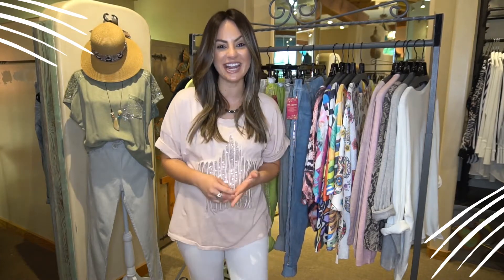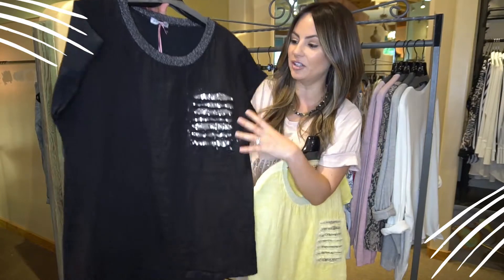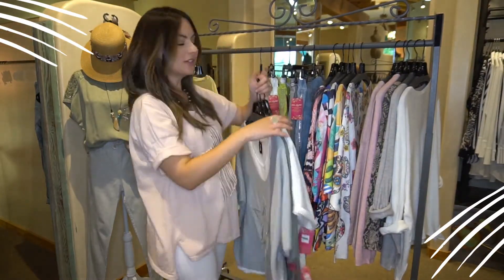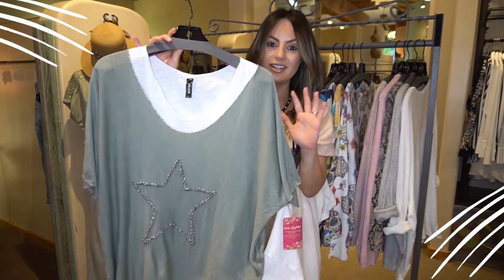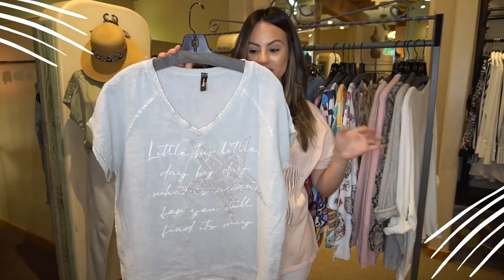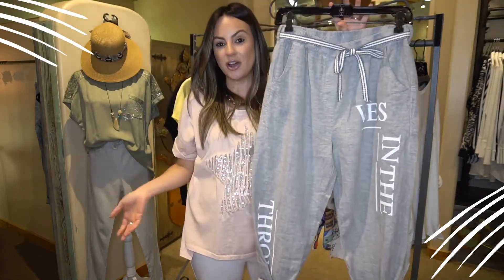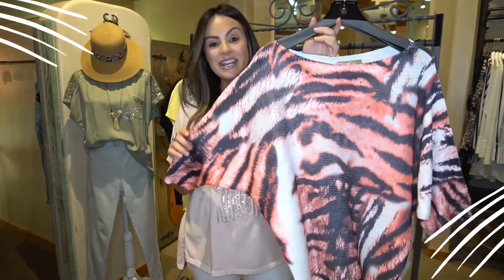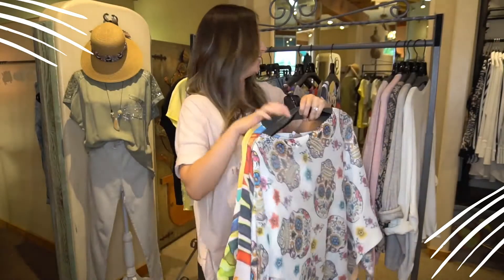Keeping it Casual at Gee Loretta!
This week at Gee Loretta, we have so many wonderful pieces to show you! As we continue to keep it casual, we’ve ordered the best of the best to keep your wardrobe updated all through the season!

If you are like me and spending the majority of your time at home but still want to feel pulled together and on trend, this entire collection is for you!

Here is what we have rolling into GL this week!

Casual Linen Sparkle Tees- You girls have made it known that these tees are one of your absolute favorites! Lightweight to beat the heat with a hint of sparkles to make your day shine!

Stars- Stars aren’t just for the 4th of July! You are going to want to live in our star tee shirt collection all season long!

Joggers- We cannot get enough of our jogger pants so we brought them back in even more styles & colors! So easy to pair with any of your favorite Gee Loretta tees and flip flops!

Bold & Abstract Knits- You have been craving color and we are not holding back! These lightweight knits can be work with any Bermuda shorts, capris, or skinny jeans!

Transeasonal Knits- In the fashion world, it’s time to start thinking about Fall fashion! Could you believe it? We brought in the cutest knits that are going to be perfect for those cool mornings and breezy evenings!

Stop in this week to check out all of these goodies and get your fashion fix!
Gee Loretta!